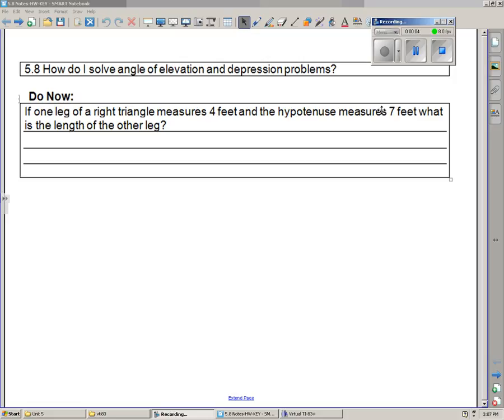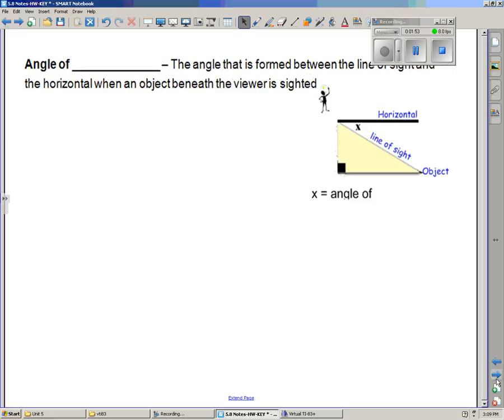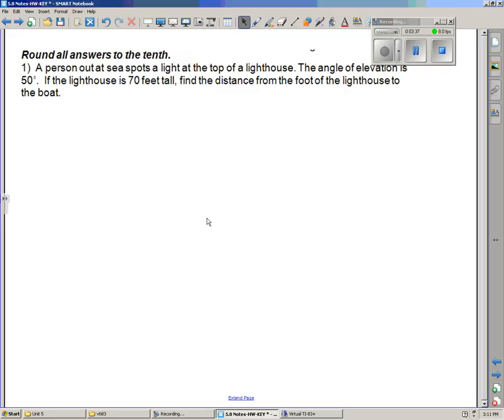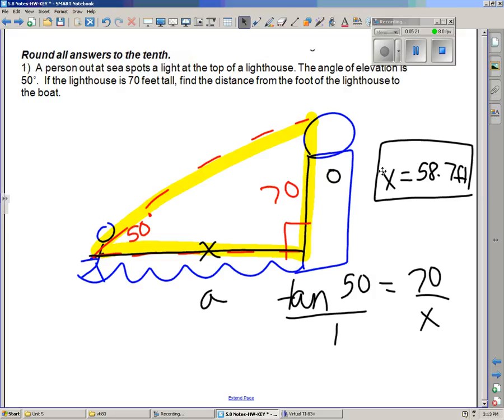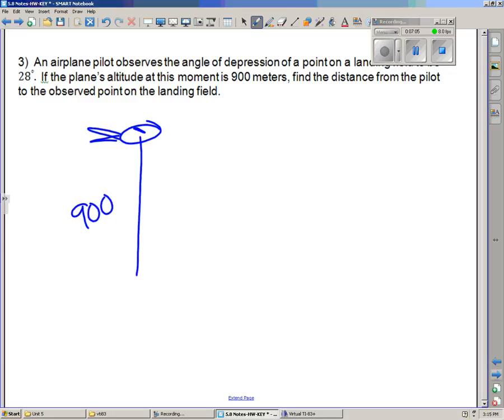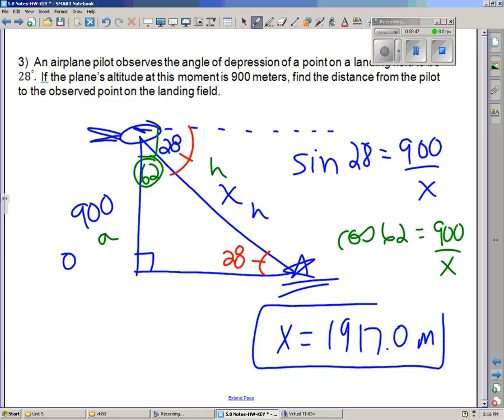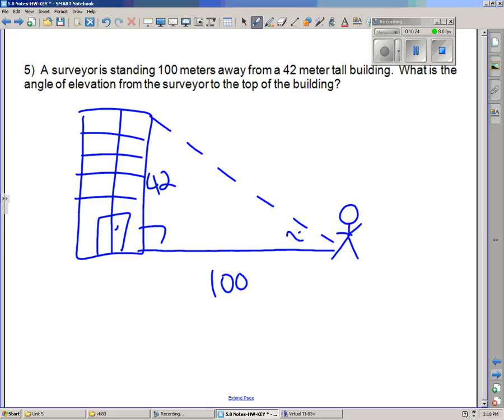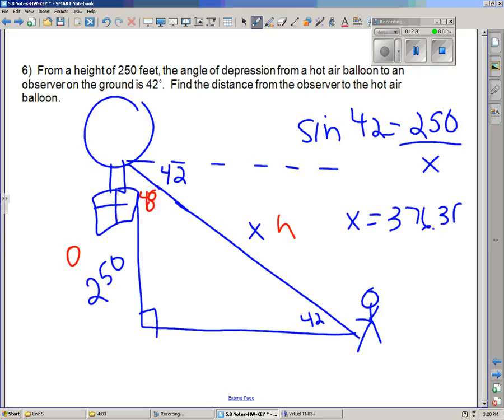5 8 Video Lesson